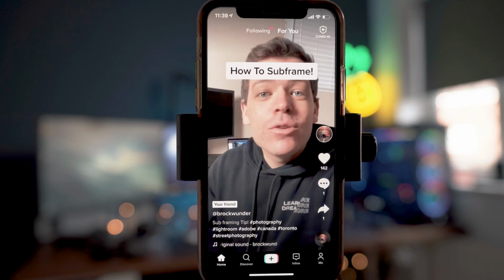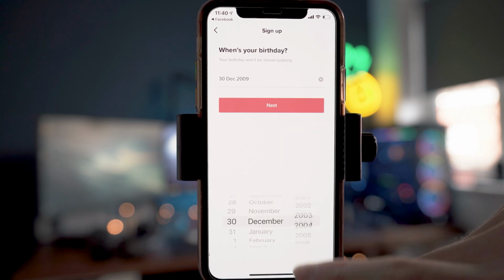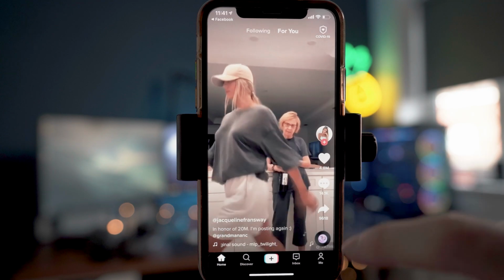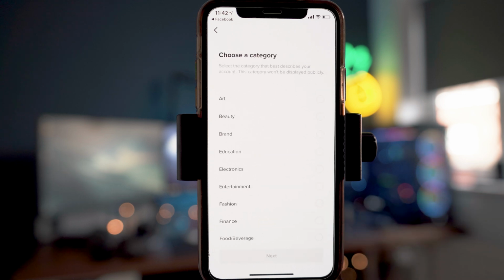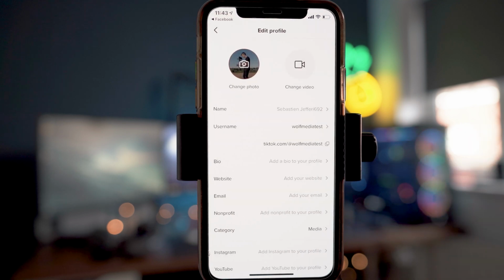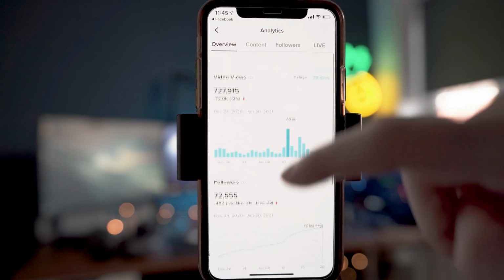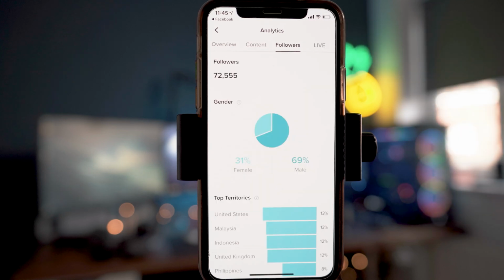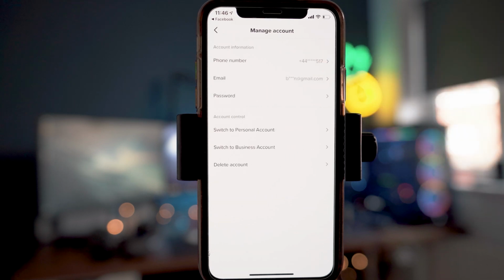How to Create a TikTok Account for Business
People are coming to TikTok to discover new products and get inspired to purchase them. Get your business discovered on TikTok and maximize your online sales.

Want to set up a profile for your business? It's super easy, just follow along on this quick how to create a business account video!

You’ll even find out how to connect your TikTok profile with other social media channels like Instagram and YouTube.